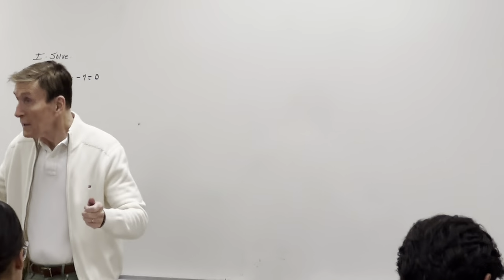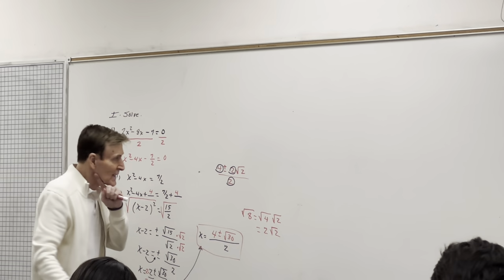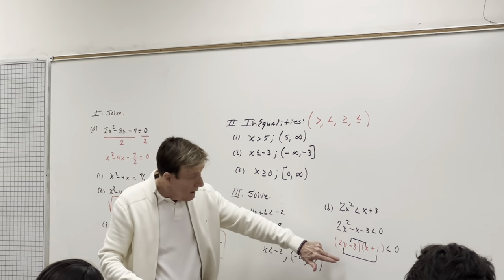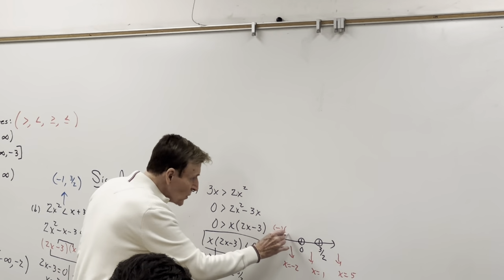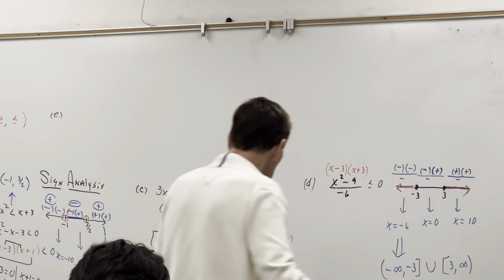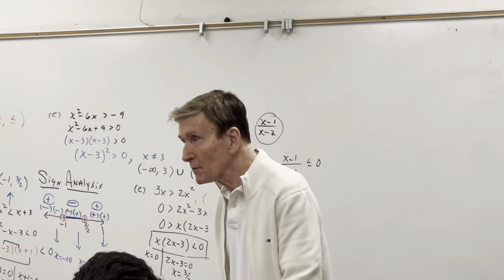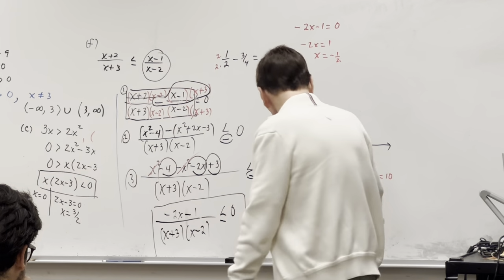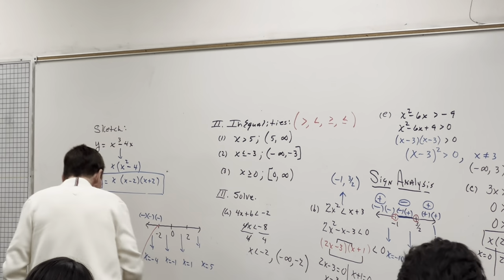SMC MATH2 Winter 1.7